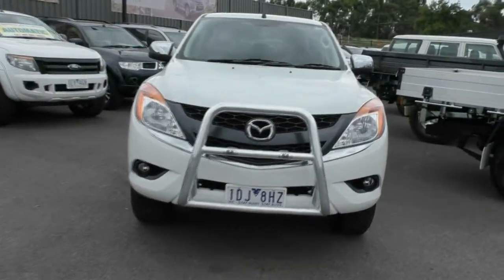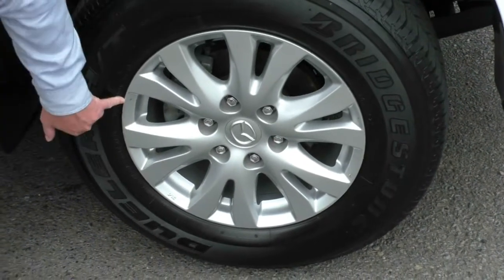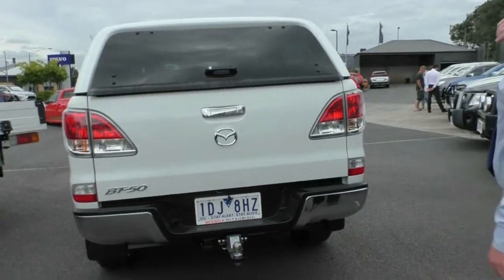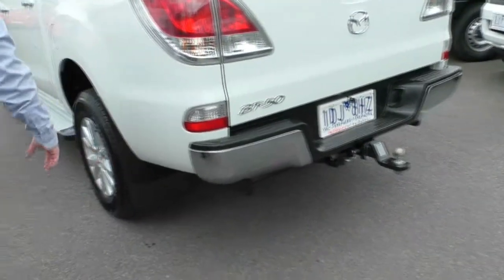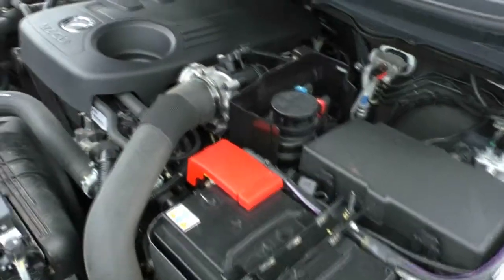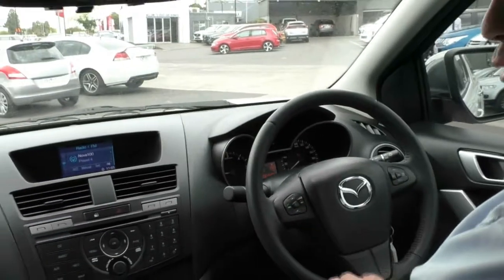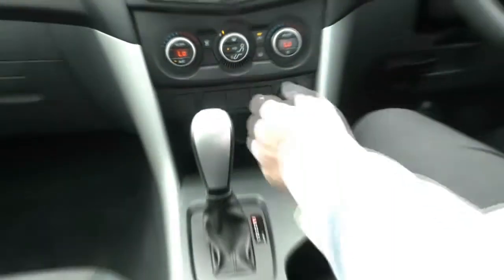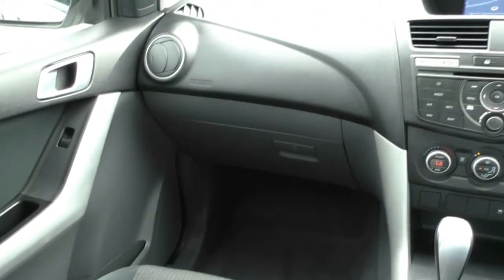B7898 - 2014 Mazda BT-50 XTR Hi-Rider UP Auto Walkaround Video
A video walkaround tour of the B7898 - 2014 Mazda BT-50 XTR Hi-Rider UP Auto Presented by Steven Simmons Used Car Sales at Berwick Mitsubishi,